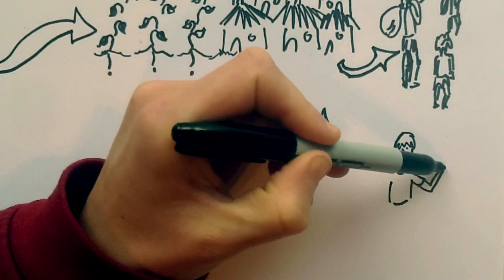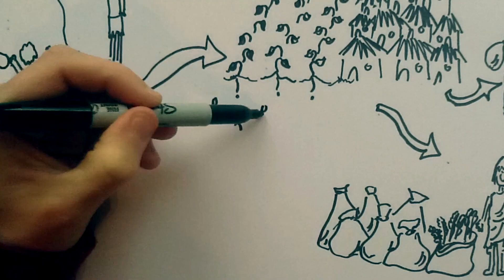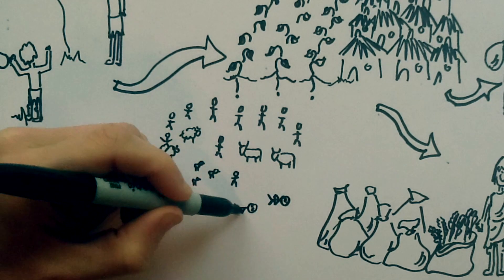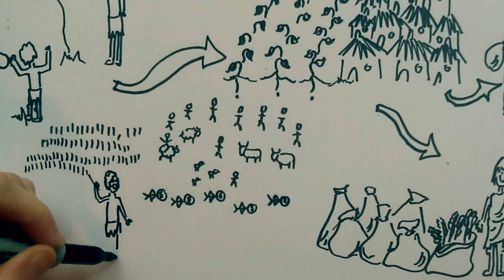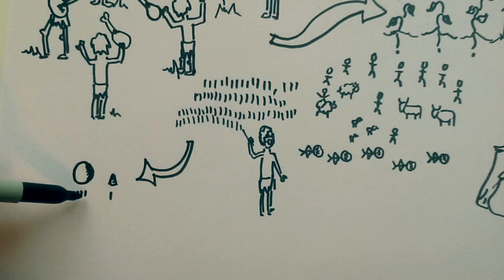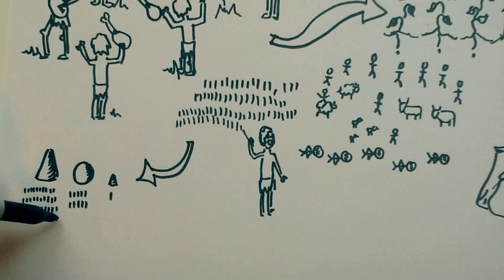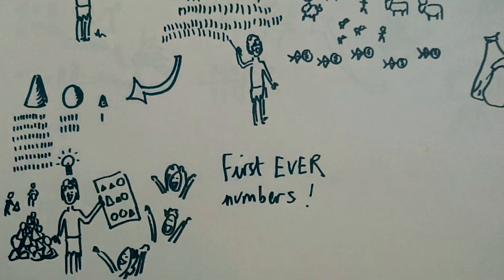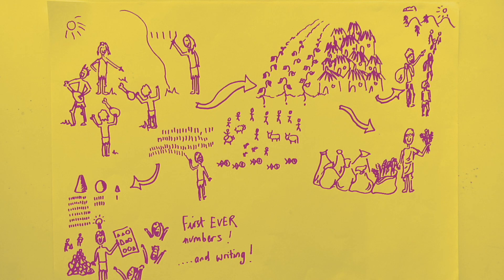1. What We Did Before Numbers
We have always counted things. Since we first became humans, hundreds of thousands of years ago, we counted the days that passed, the food we’d gathered, the animals we’d killed. But we didn’t have numbers yet, so we would just draw lines for each one thing we counted, on a cave wall, or on rocks, or animal bones.

Quite recently (about then thousand years ago), humans figured out you could plant seeds to grow food. We started farming, and this allowed us to stay put in one place (for most of our time on earth, we humans have been hunter gatherers, moving around without ever making a permanent home). Farming also allowed many more people to live all together because we could get more food from one bit of land, and it was the kind of food we could store for later.
But because there was all this food, and all these people (and animals) living together, we ran into some problems. We caught lots of deadly diseases from living so close to other humans and animals, but more importantly for Maths, our counting lines all got a bit much.

So people started using things to represent groups of things. The first civilisation to do this were the Sumerians, who used a small cone to represent one thing, a clay ball for ten things, and a big cone for sixty things. Then they realised they didn’t even need the things- they could just draw the things on clay, and these symbols/pictures were the first ever numbers. In fact, they were also the first writing!

So next time you do some Maths, just stop and think about those people who invented the first numbers. Imagine how hard it would be if we still had to do all our maths using counting lines like the hunter gatherers. But how did we get from the Sumerians spheres and cones, to the number symbols we use today?

Watch part two to find out what happens next!